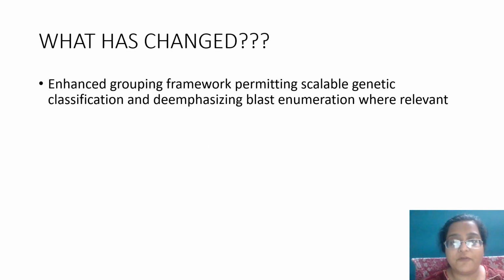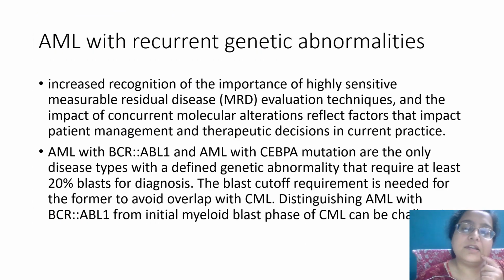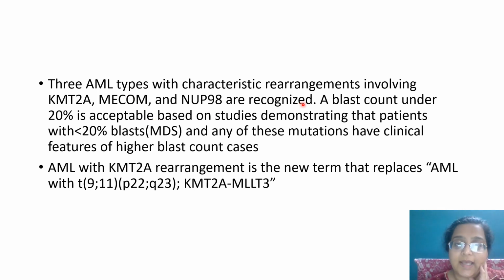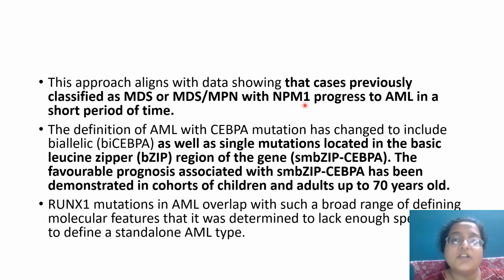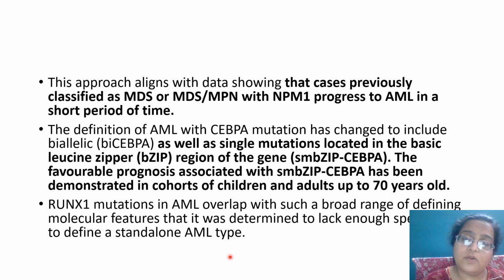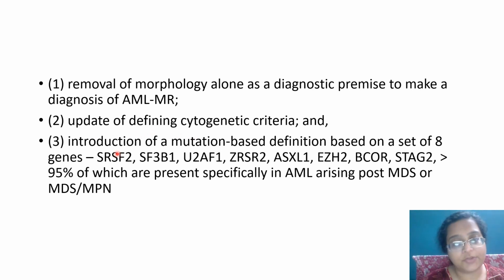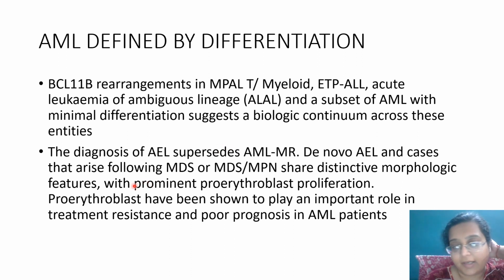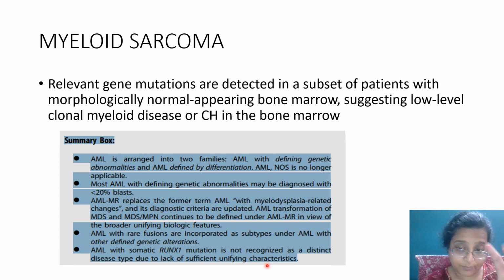ACUTE MYELOID LEUKEMIAS-UPDATED 2022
Hey guys I am back with a new video on updates for AML in WHO 2022 fascicles.